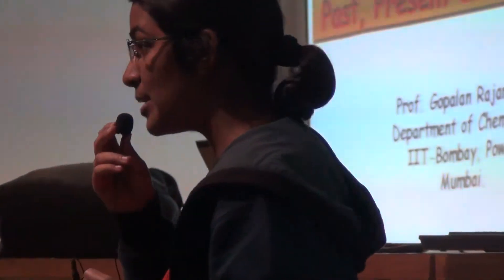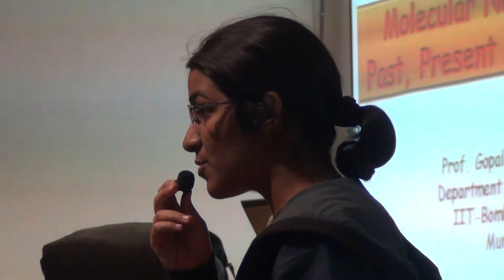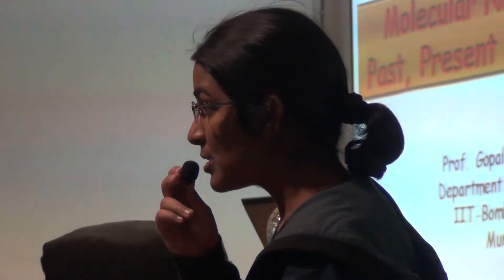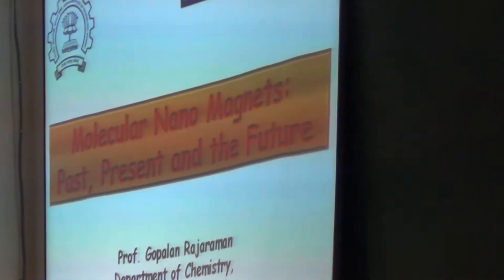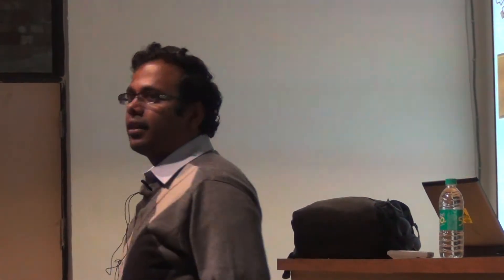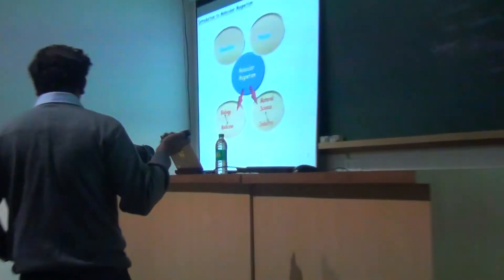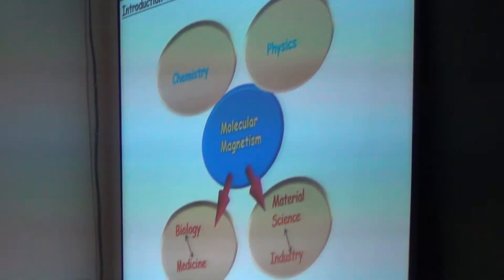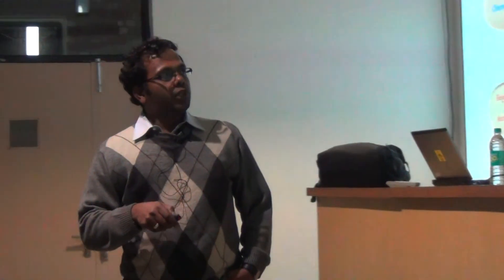Molecular Nano Magnets - Part 1 of 6 (Curie Club)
Dr. Gopalan Rajaraman from Indian institute of Technology (IIT), Bombay gave a talk on 'Molecular Nano Magnets: From Fundamental to Futuristic applications' in the Curie Club, IISER Mohali on November 11, 2013

Abstract of the talk:
In this talk I will introduce molecular magnetism starting with magnetochemistry and intend to expand the concepts of magnetic coupling and observation of Single Molecule Magnet behaviour in large transition metal clusters. The technical bottleneck present in taking these molecules to end-user applications and latest achievement will also be highlighted.

- Dr. Rajaraman (Speaker)